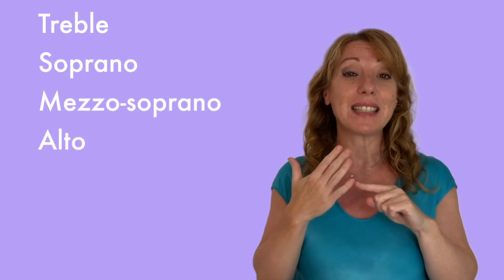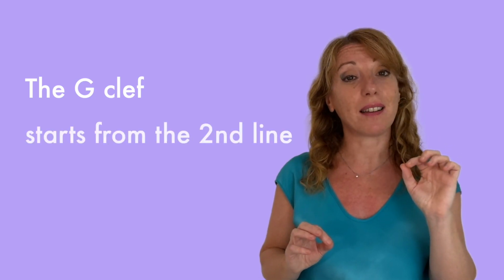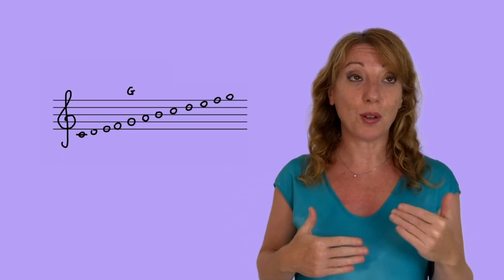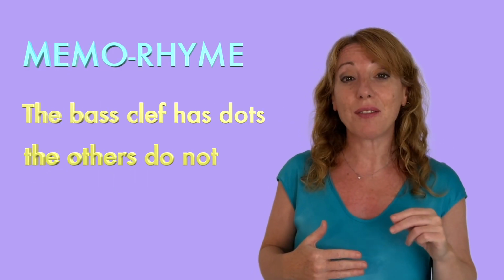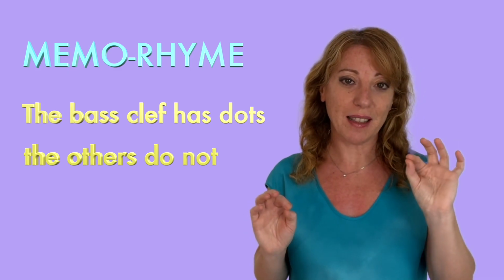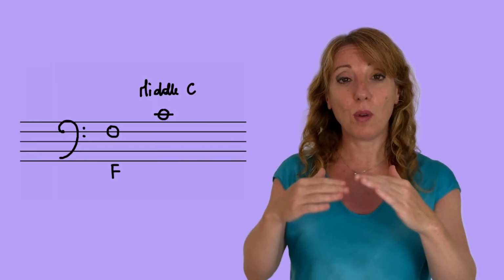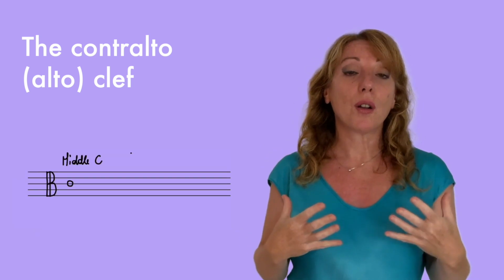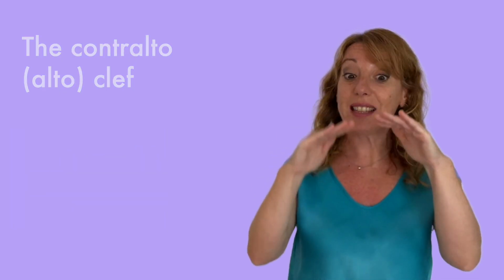CLEFS: your must know THIS for GRADE 5 THEORY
A comprehensive explanation about clefs, note reading and writing and stem direction. A must if you are preparing for a Grade 5 Theory exam.

0:00 Introduction
0:59 The musical clefs
2:11 The treble clef
2:43 The bass clef
3:34 The C clefs
5:49 Why we have 7 clefs?
7:53 Stem direction
9:07 How to get the FREE eBook